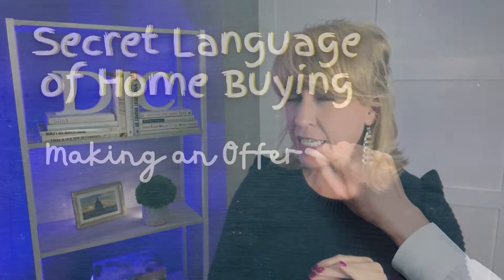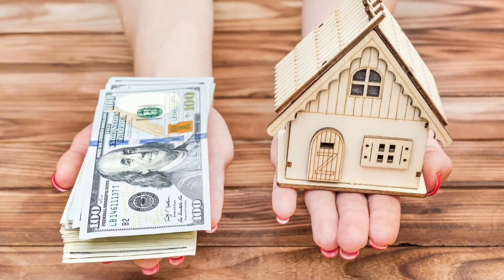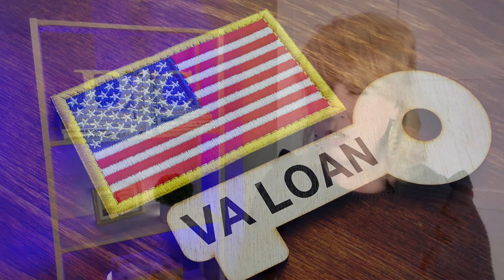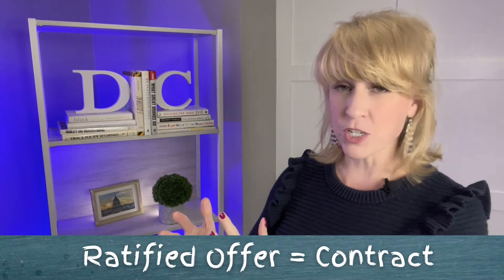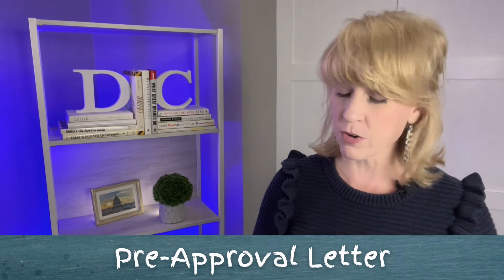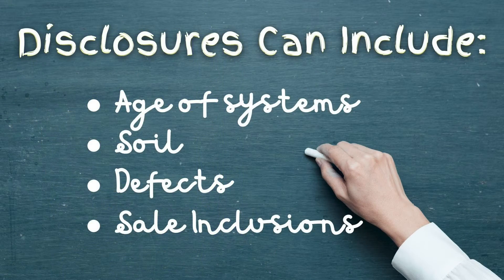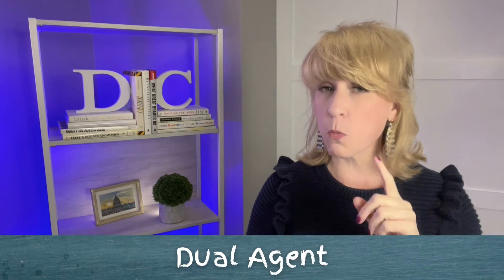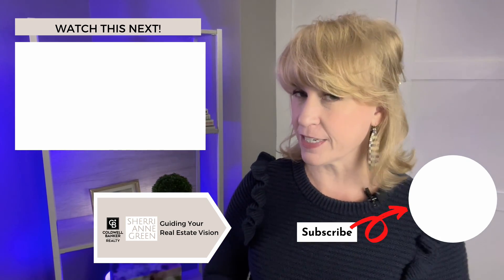Part 2 Home Buying Secret Language: Making an Offer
You've found the home you love and you are under contract to buy a house. What are all of those new terms and acronyms you are hearing? THere is a secret language in real estate. If you are buying a home, you need to know what all of those terms and acronyms are. I'll explain! In this video, which is Part 2 of the series, I give you the most common new terms you'll learn and use while under contract.

The Secret Language of Real Estate as it relates to the Home Buying Process: Making an Offer.

0:00 Part 2 Home Buying Secret Language: Making an Offer
0:48 EMD
1:41 Mortgage
2:06 Downpayment
2:30 Offer
3:20 Ratified Offer/Contract
3:37 Seller's Agent/Buyer's Agent
4:28 Pre-Approval Letter
4:56 Disclosures
5:46 Designated Agent
6:44 Dual Agent

▬ Let's Talk ▬▬▬▬▬▬▬▬▬▬
Schedule a 30 minute call with me to discuss your real estate buying or selling needs

Not in DC or Northern Virginia and looking for a great agent and don't know where to start? Let me help! I have an extensive world-wide referral network, and can put you in touch with a great agent who is not only a top agent in their market, but someone that I hand-select just for you.

Getting Ready to Sell? You need my Getting Ready to Sell in 30 days.

🔎Search
 Search with me
Sherri Anne Green
Coldwell Banker Realty
1617 14th St NW
WDC 20009